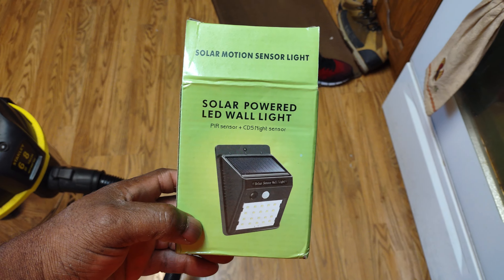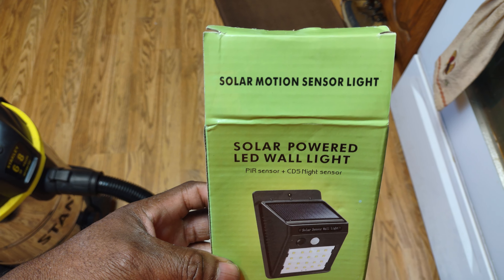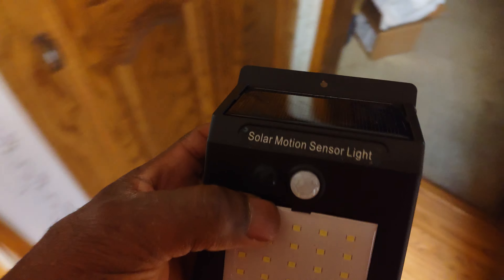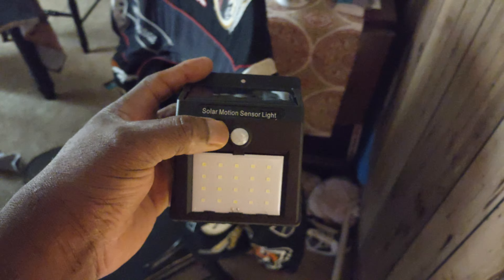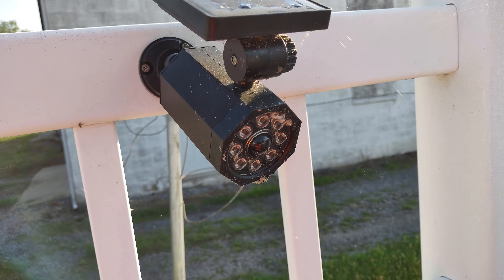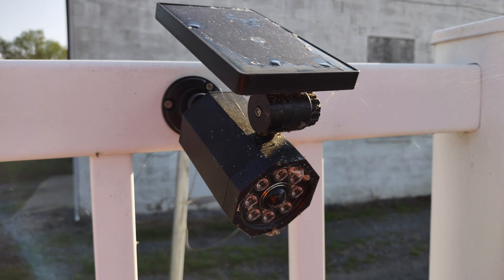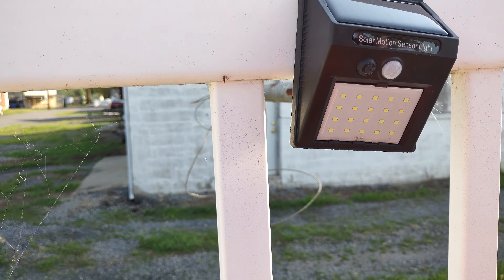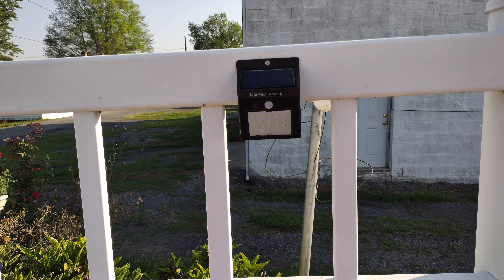A Great Inexpensive Outdoor Solar Light